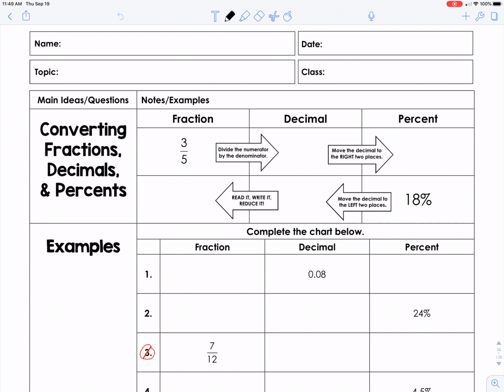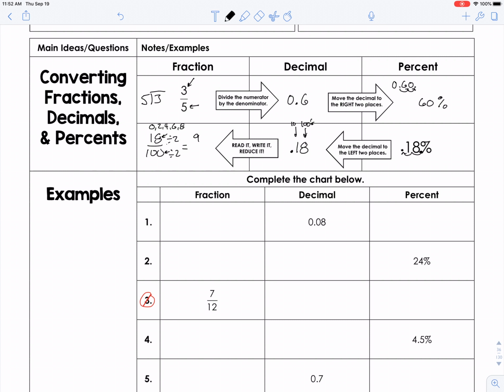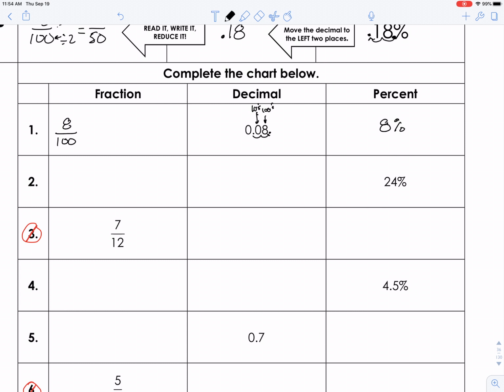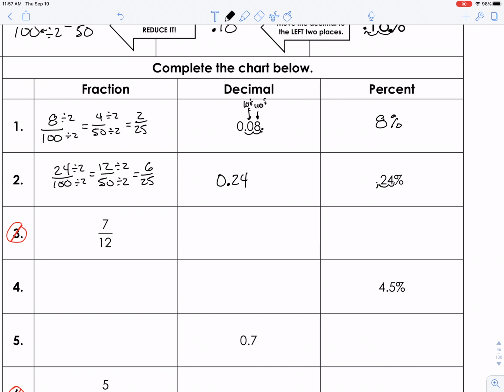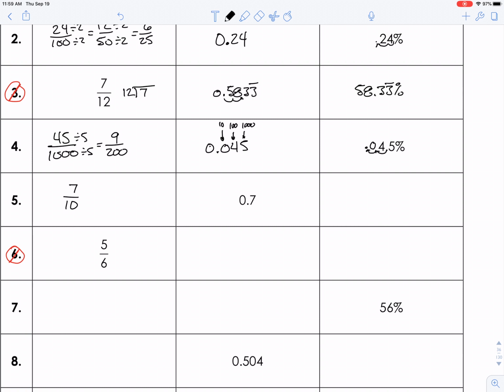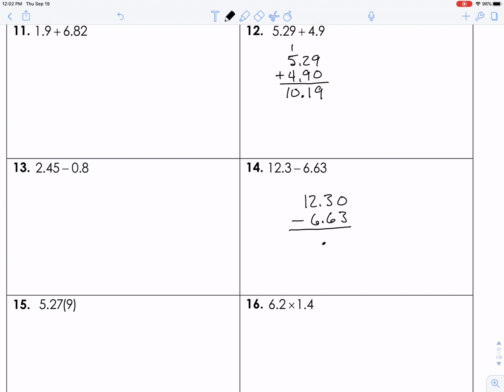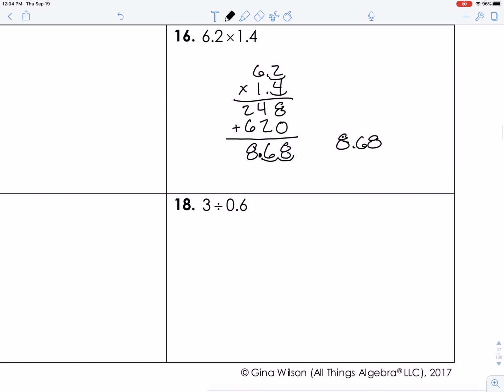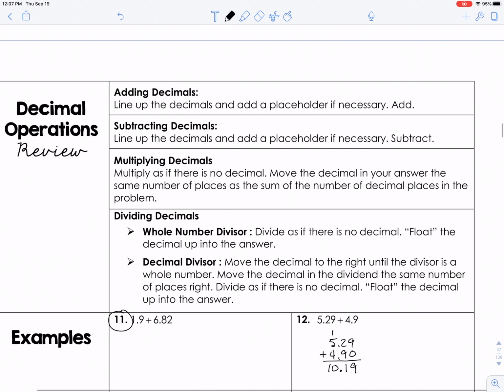Unit 1, Lesson 8: Converting Fractions, Decimals, and Percents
Video notes for Unit 1, Lesson 8